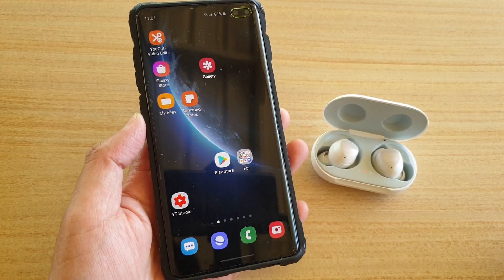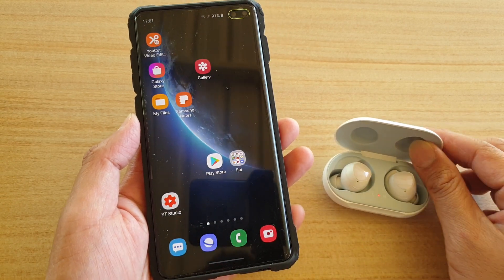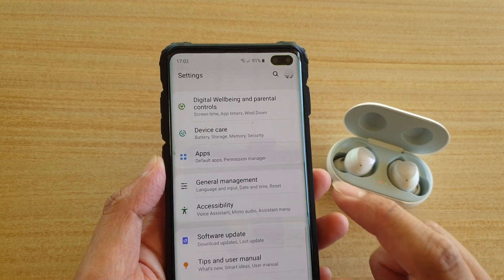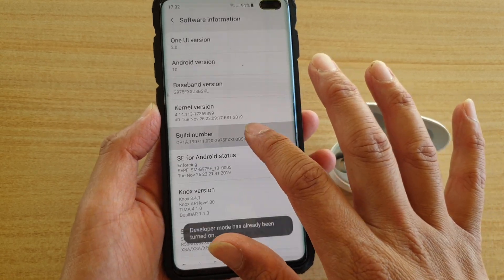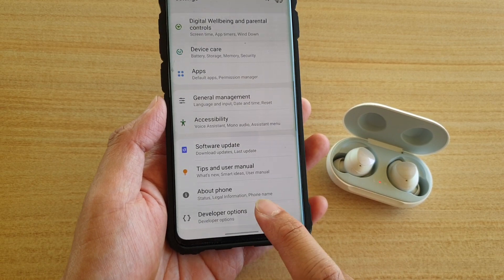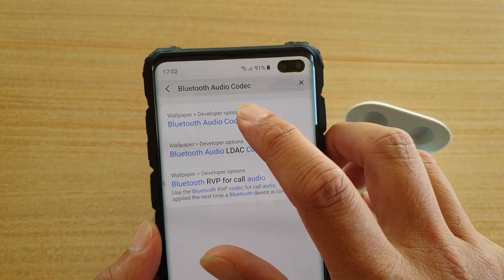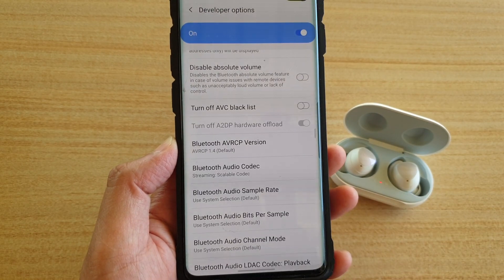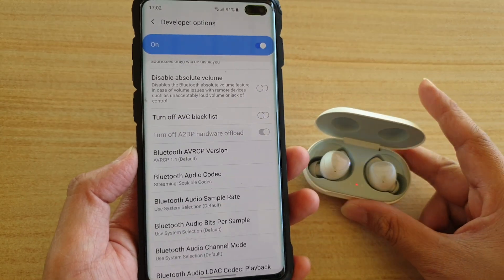Fix Weak Connection Between Galaxy Buds and Galaxy S10+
Learn how you can fix weak connection between Galaxy Buds and Galaxy S10+.